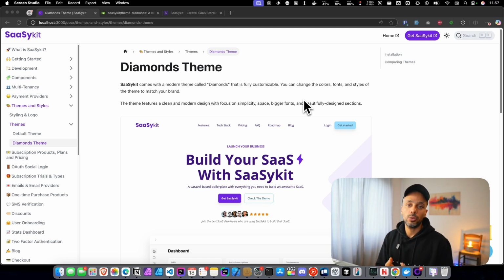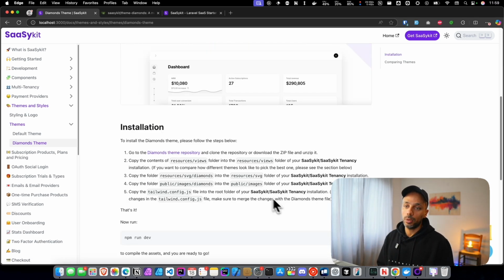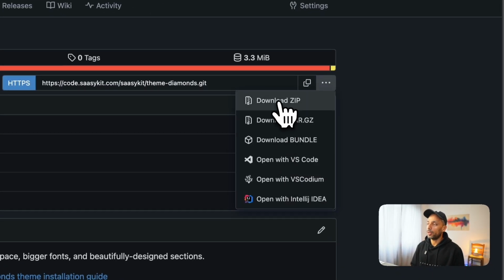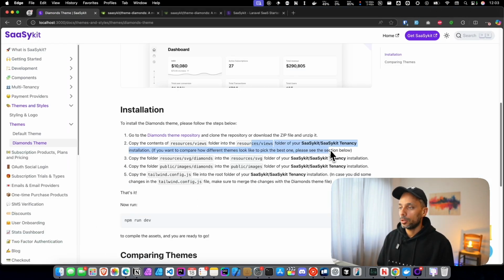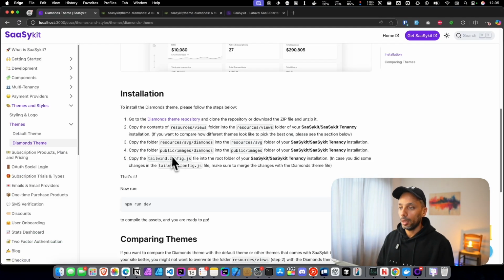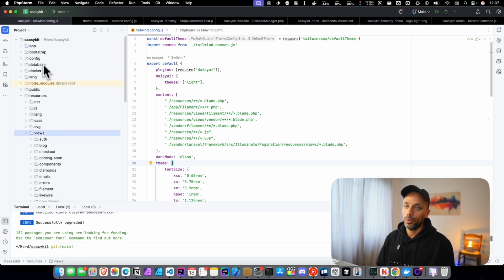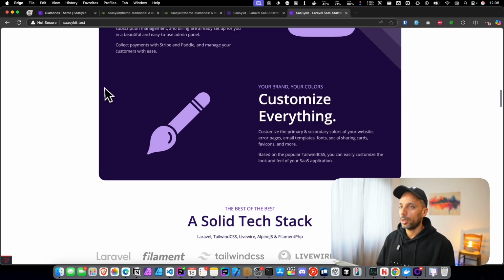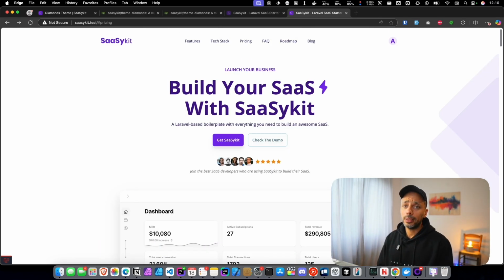Diamonds Theme | Build Your SaaS with SaaSykit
In this video, I introduce the new SaaSykit "Diamonds" theme.

The theme features a clean and modern design with focus on simplicity, space, bigger fonts, and beautifully-designed sections.

SaaSykit is a SaaS starter kit (boilerplate) that comes packed with all components required to run a modern SaaS software. SaaSykit is available in two flavours, SaaSykit (user-based starter kit) and SaaSykit Tenancy (tenant-based starter kit, or in other words, multi-tenant SaaS starter kit).